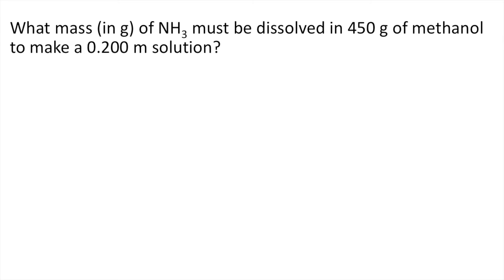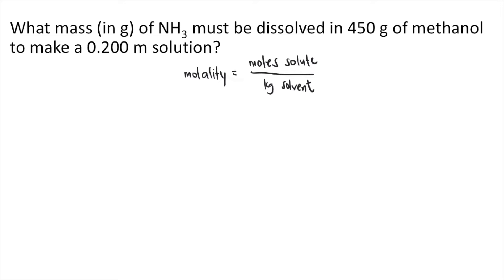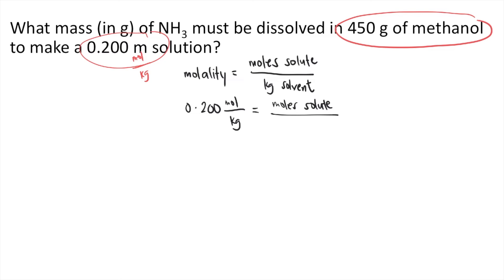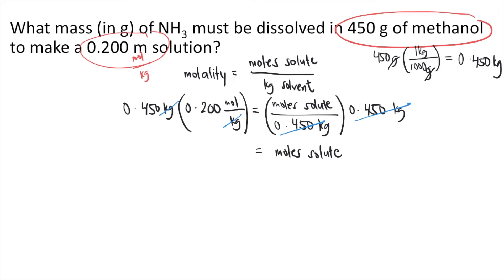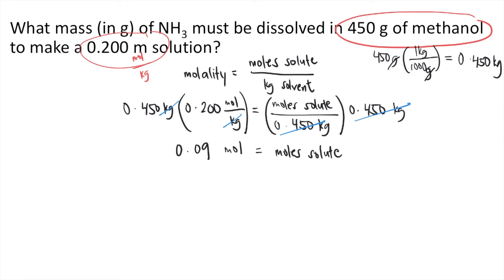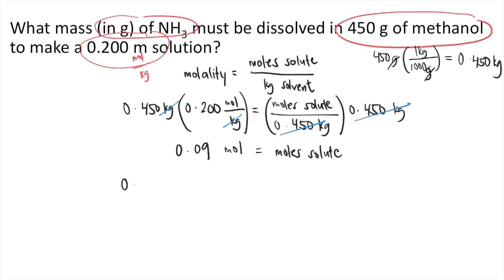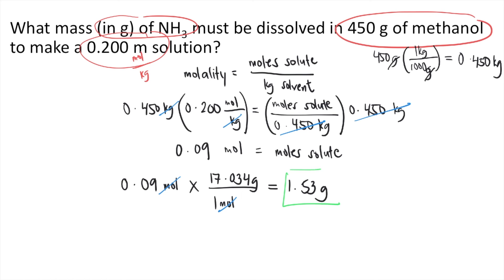What mass (in g) of NH3 must be dissolved in 450 g of methanol to make a 0.200 m solution?